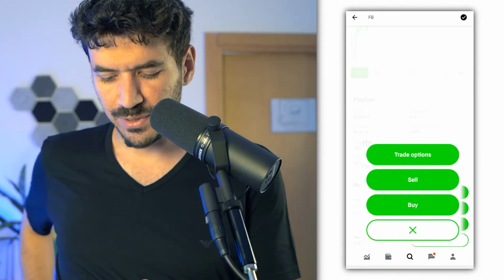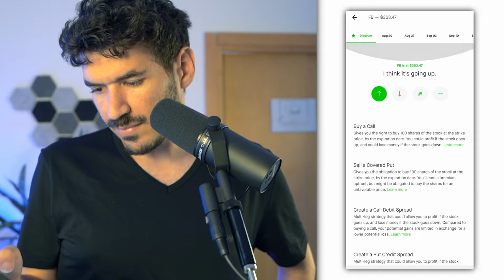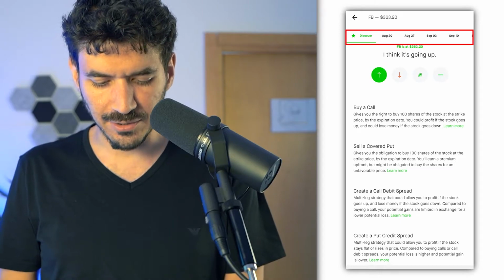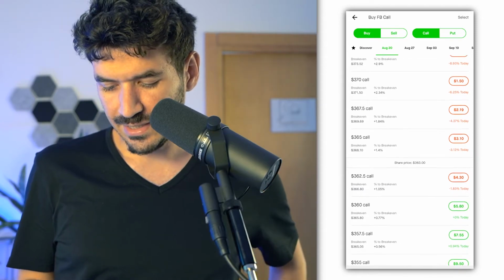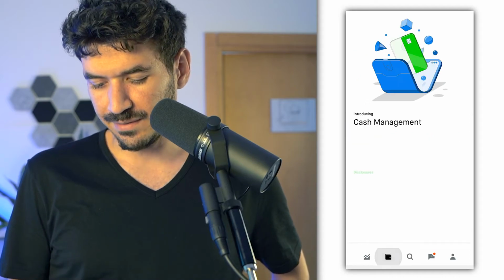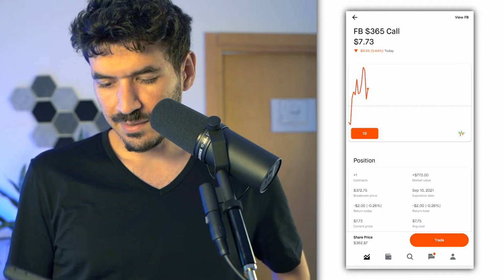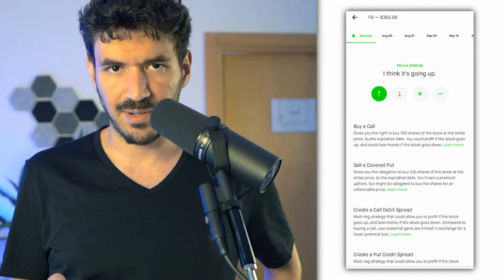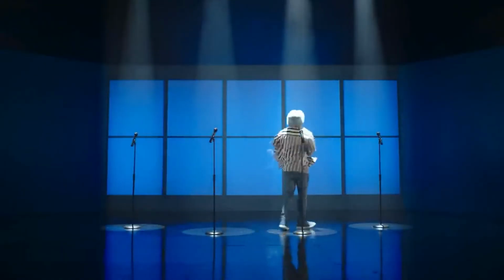How To Start Trading Options On Robinhood App For Begginers | A Short And Simple Tutorial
This short video explains how to trade stock options on Robinhood for new traders that have just enabled options trading on the Robinhood app.

Remember that trading options is dangerous and risky, especially if you don't know what you are doing and that most people lose money trading options.

I am not a financial advisor and I am not a professional investor, all my videos about stock options are for educational and entertainment purposes only.